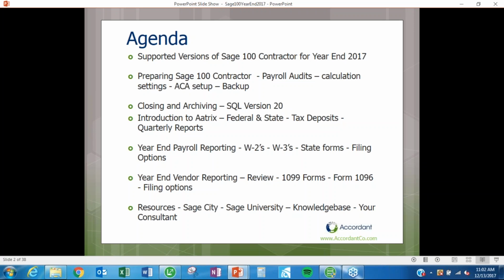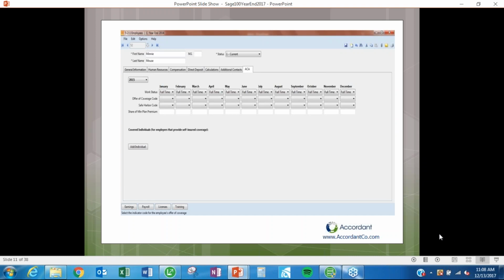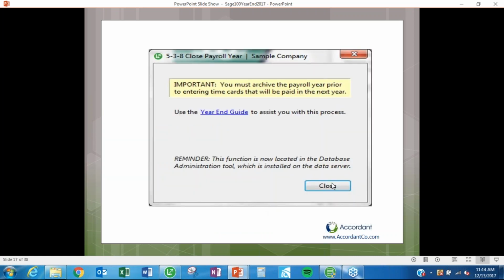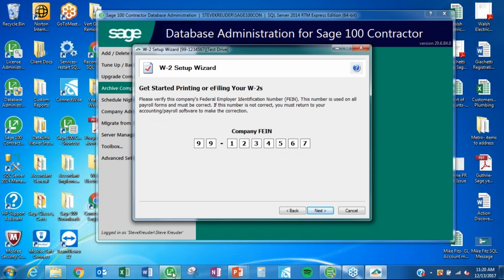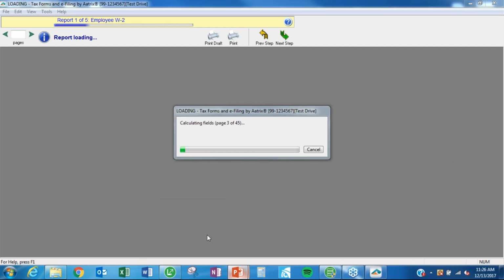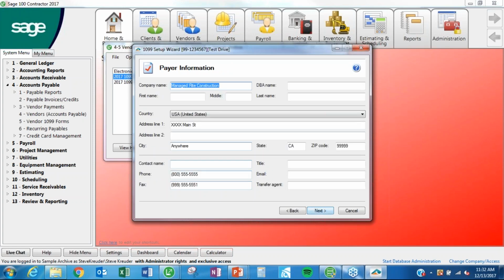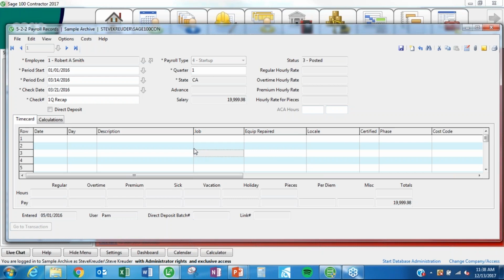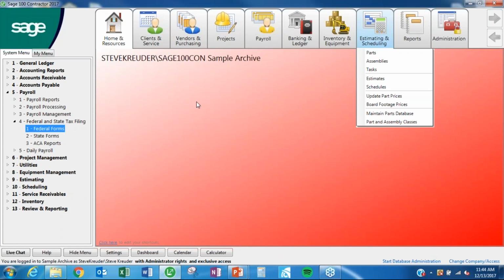Aatrix Year End Reporting with Sage 100 Contractor Webinar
• Supported Versions of Sage 100 Contractor for Year End 2017
    o Sage SQL
• Preparing Sage 100 – Payroll Audits
• Introduction to Aatrix:
    o New Hire reporting
    o Tax Deposits
• Quarterly Reports:
    o 941’s
    o State specific reports
• Year End Reporting
    o W-2’s
 Third Party Sick Pay
 W-3’s, State forms and Filing Options
    o Form 940
    o Affordable Care Act
    o 1099 Forms
 Reviewing vendor payment amounts
 Form 1096 and filing options
• Closing and Archiving
• Resources
    o Sage City
    o Sage University
    o Your Consultant